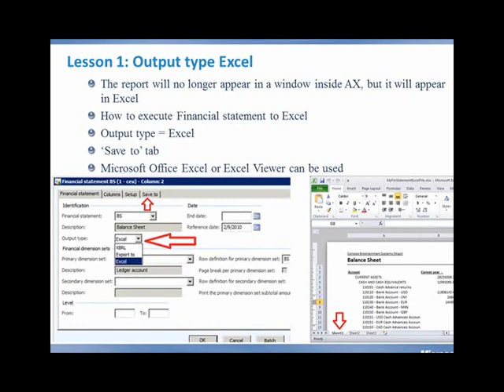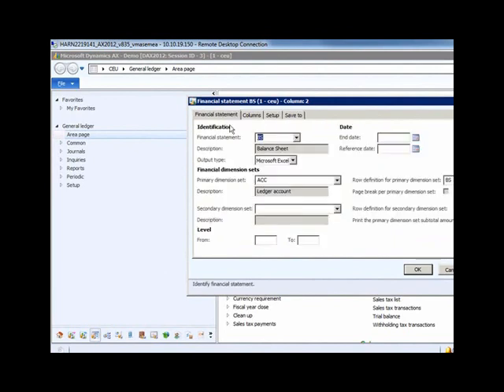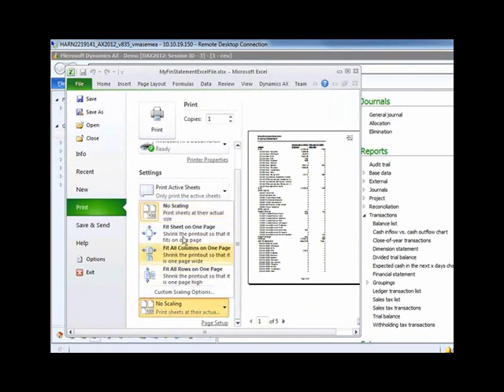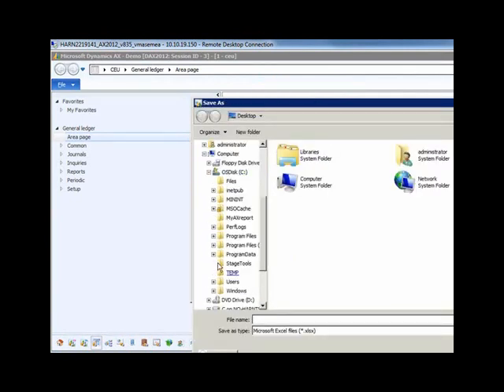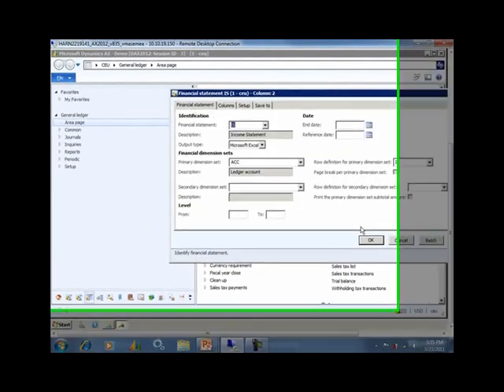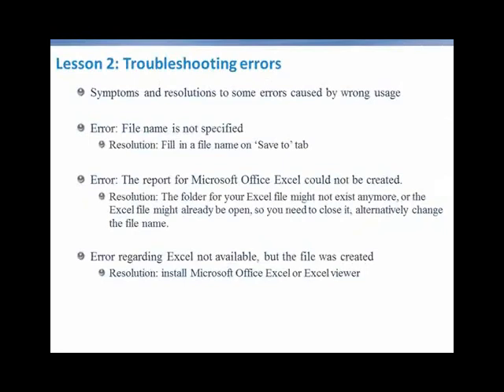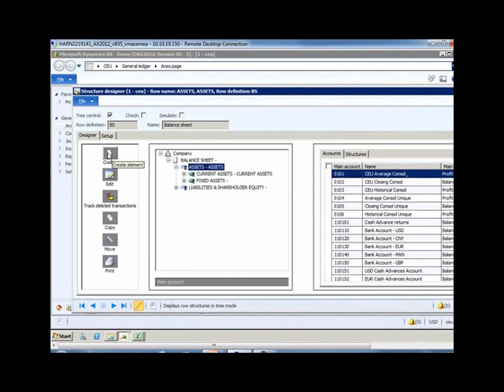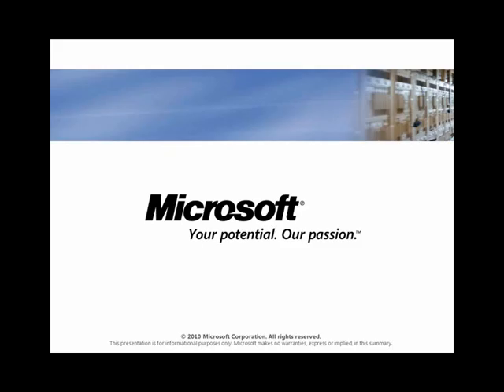Microsoft Dynamics AX 2012 - Financial Statements